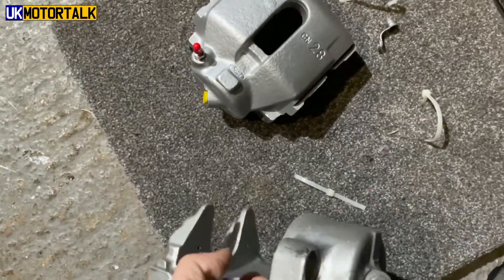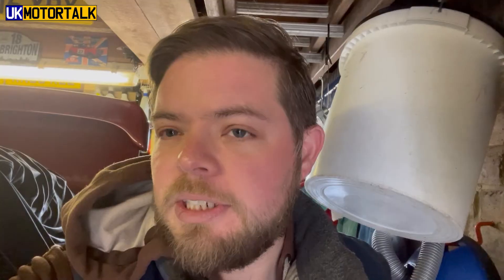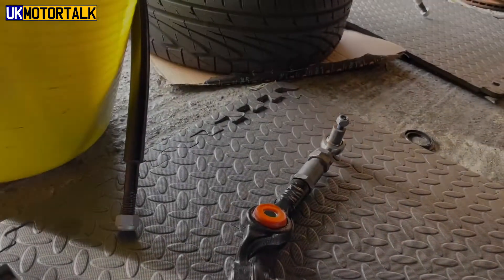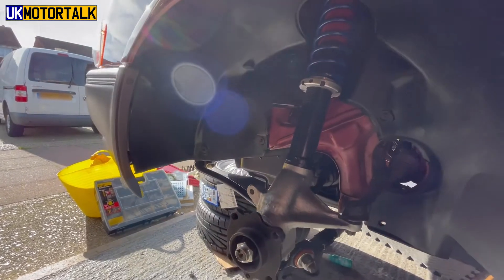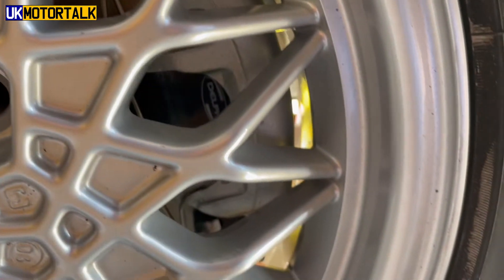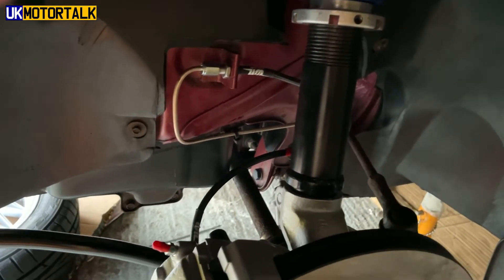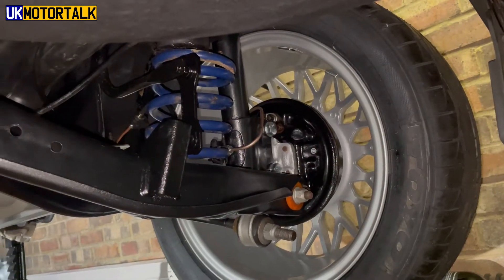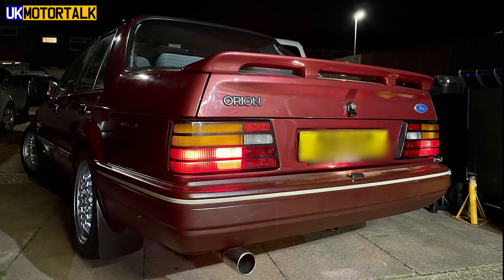1990 Ford Orion Equipe Project Part 10 - Phase one finale! Will The Onion leave the garage?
It's the final push and a race against time to get the car out of the garage. Just one full day to get the brakes fitted and bled with the usual trials that come from working on an old Ford.

Shout out to classiccargeek who did everything to sort out the brake pipes including driving them over to get it all sorted and even offered a refund. Top guys.

Quick spec:

- 2.0 Zetec engine - or is it??
- full stainless exhaust system
- AVO coilover front, Koni adjustable rear suspension.
- 300mm brakes
- Standard interior/bodywork
- RS turbo roll bars
- Adjustable TCA’s